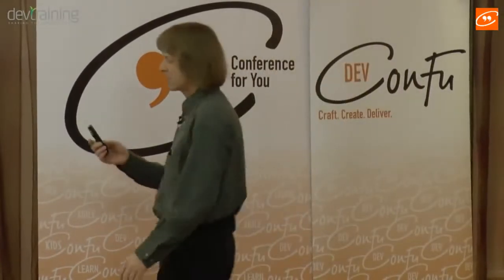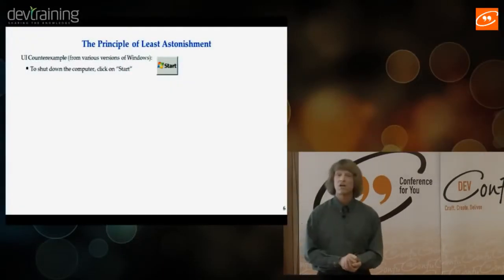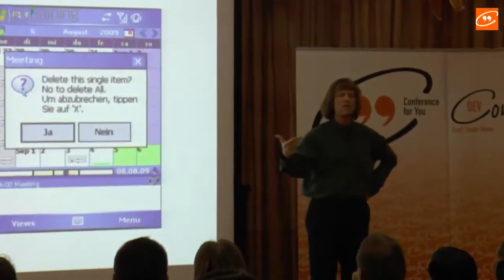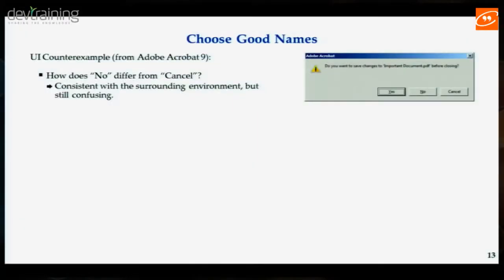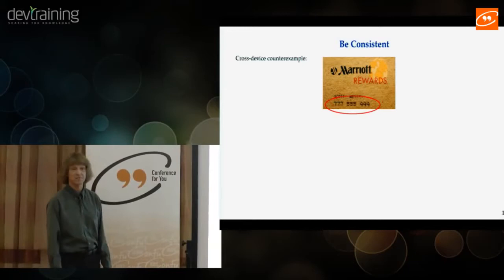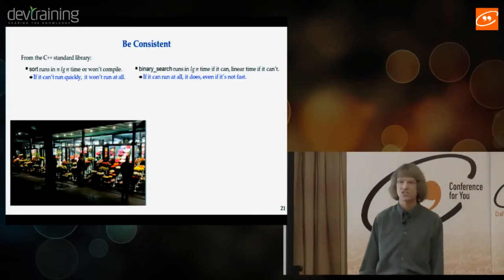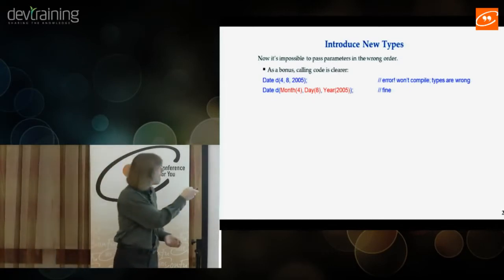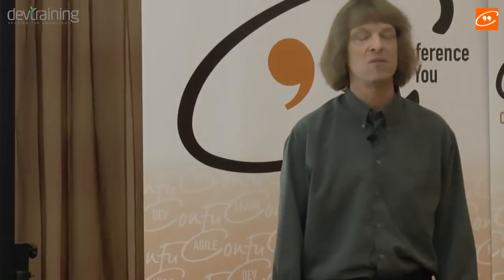Designing Interface (lecture)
Scott Meyers – The Most Important Design Guideline